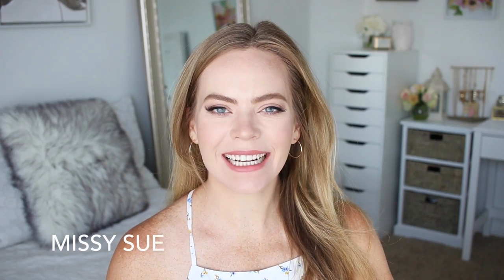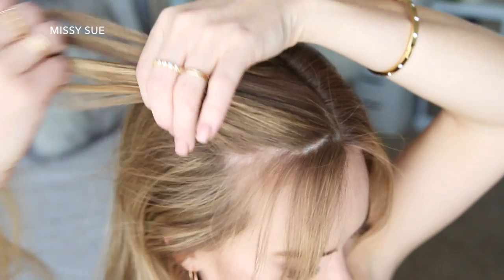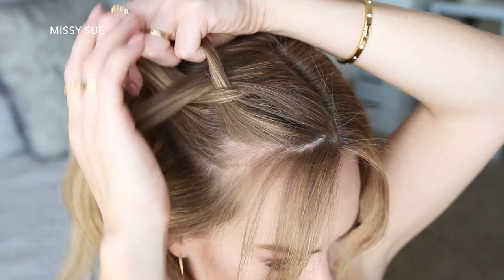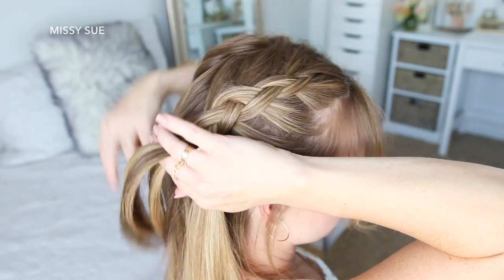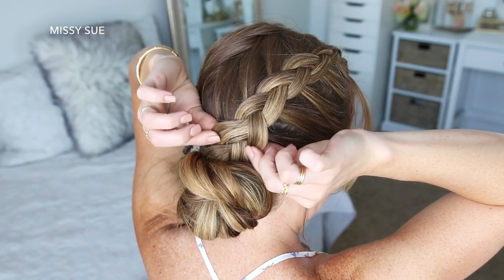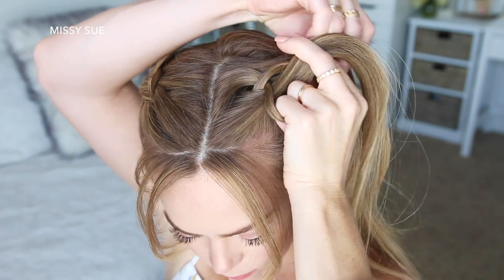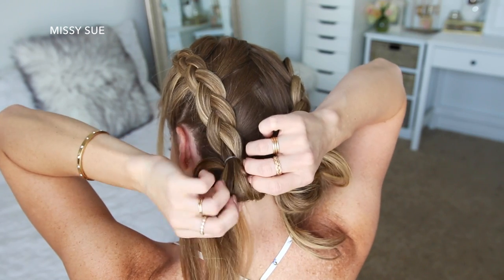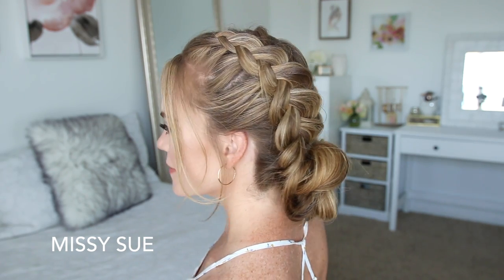Double Dutch Braid Mini Buns | Missy Sue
1 1/2" Curling Iron
1" + 1 1/4" Curling